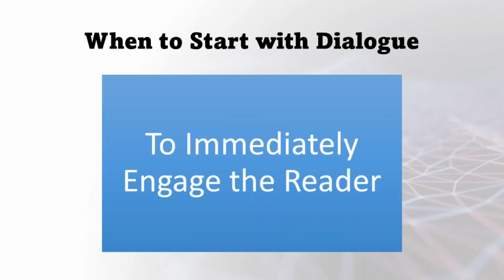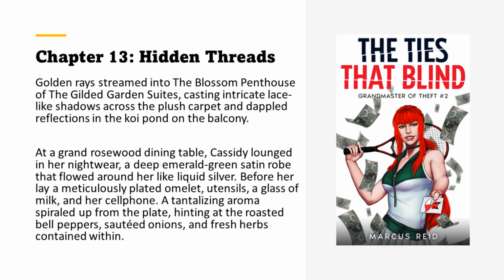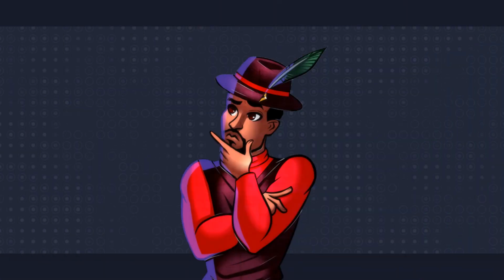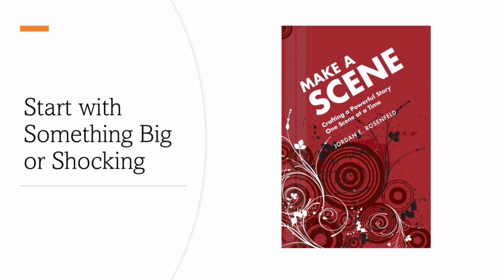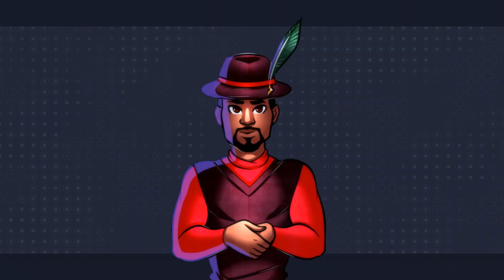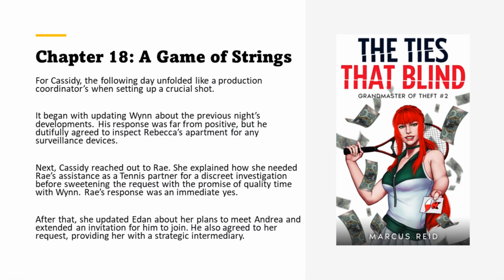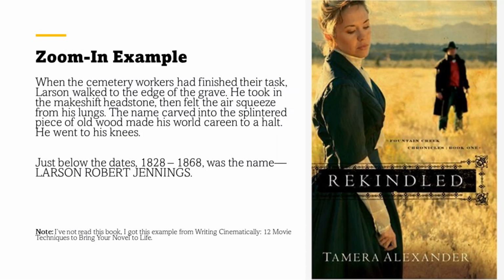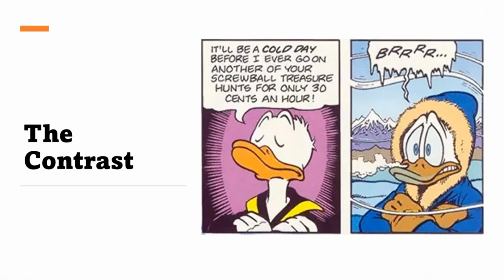Never Get Stuck Opening Chapters Again!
Want to know when and how to start a chapter or a scene? Here's several techniques that can help!

0:00 Video Topic
1:04 Dialogue
4:42 Setting
7:33 Action
10:54 Narrative
12:54 Zoom
13:58 Dissolve
14:53 Jump Cuts